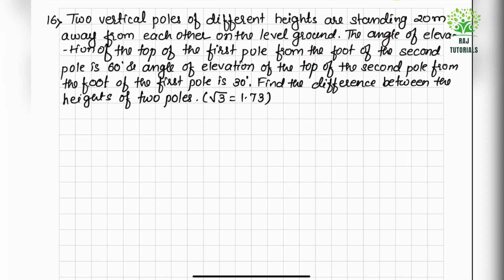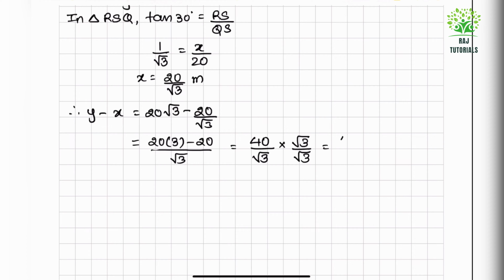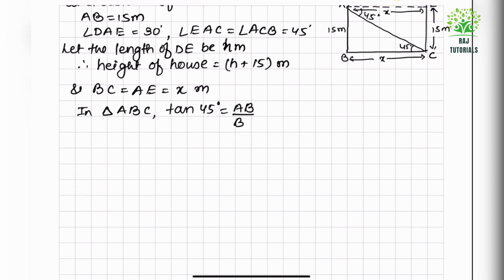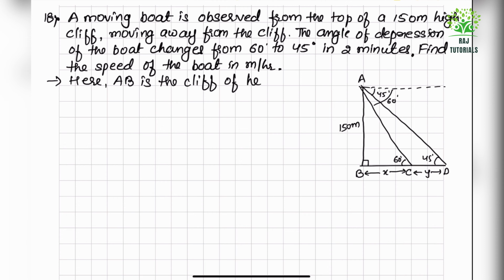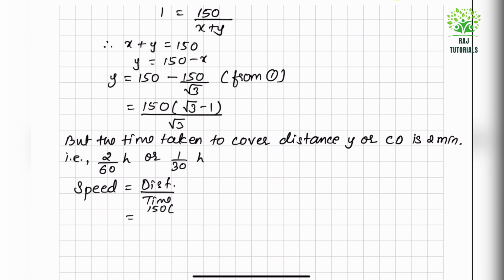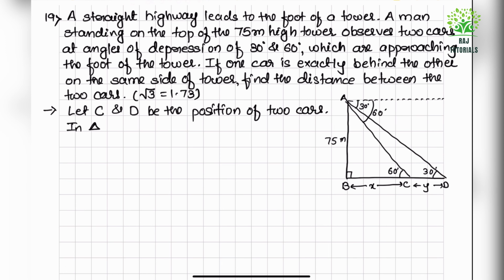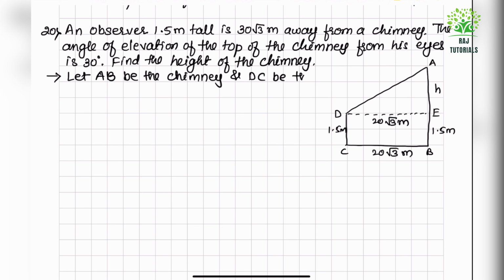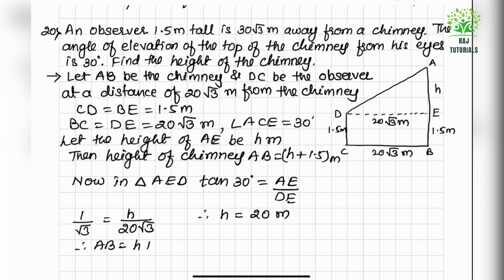Important Questions of Some Applications of Trigonometry part 3